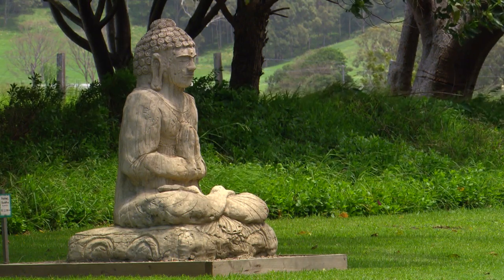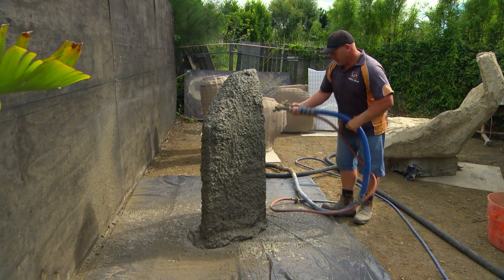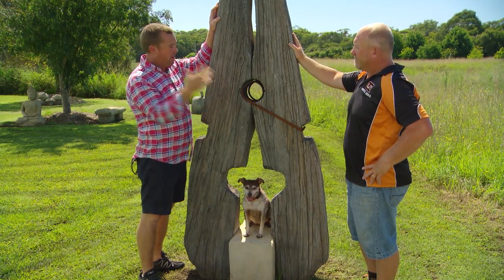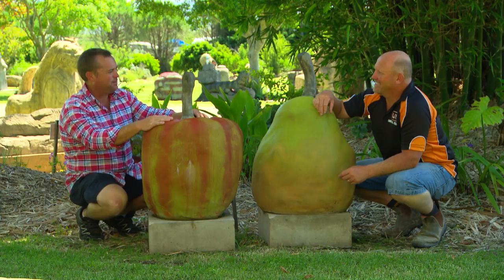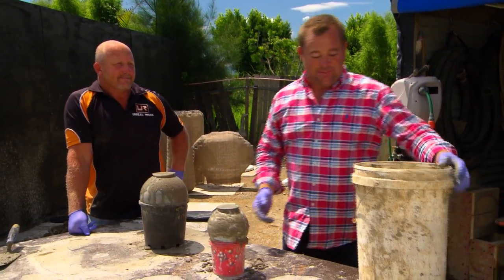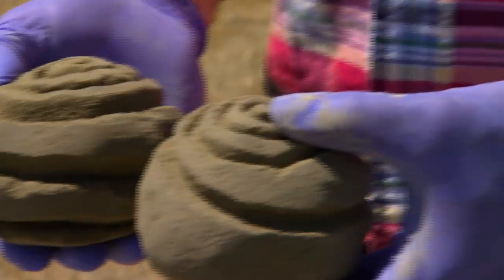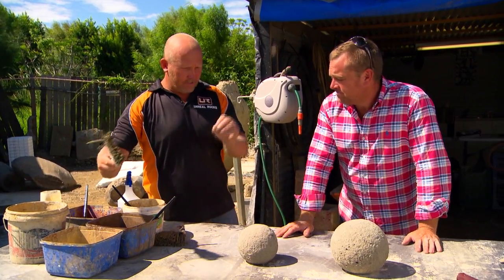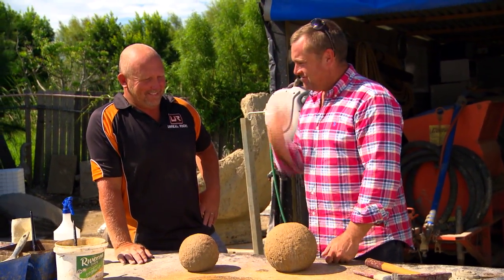How To Make Your Own Concrete Sculptures | Outdoor | Great Home Ideas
Want to learn how to make your own concrete sculptures for the outdoors? Then watch as Jason Hodges learns from a pro in the art.